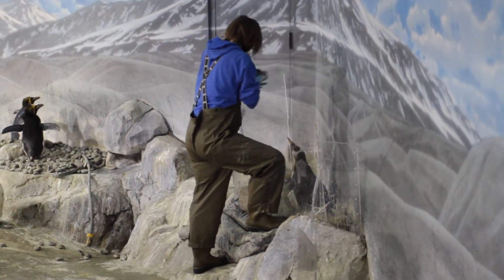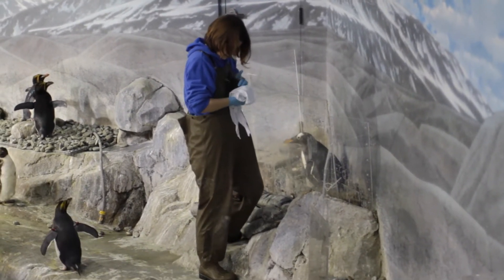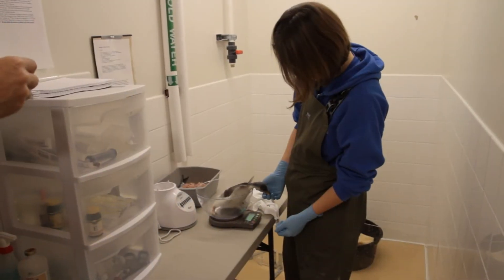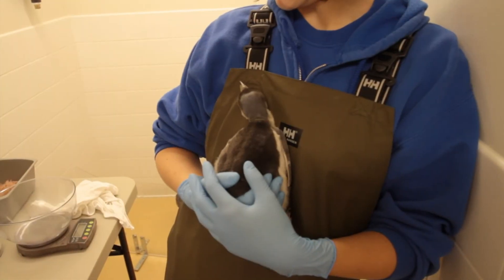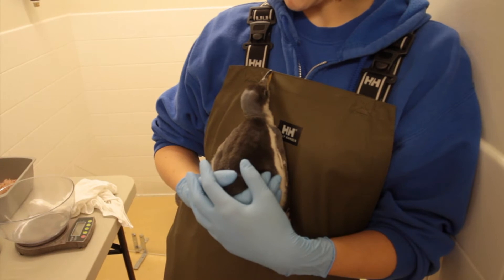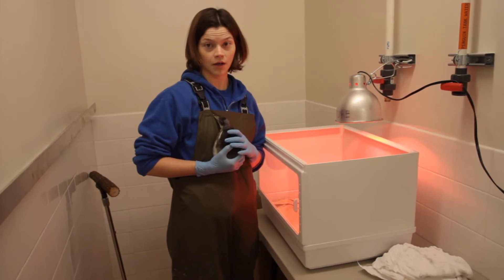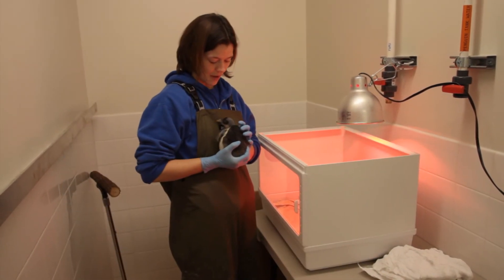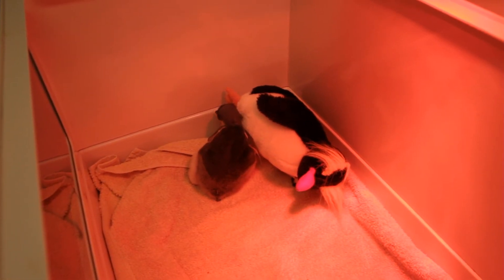Love On The Rocks Webisode 6 - Baby Penguin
In this webisode, we go behind the scenes at the Tennessee Aquarium's Penguins' Rock exhibit to see how keepers care for the penguin chick. Aviculturist Loribeth Aldrich shows us the daily routine of weighing the baby gentoo penguin. The little bird is put in a brooder while the nest is scrubbed. The adorable penguin baby is growing rapidly, but it will still be awhile before it is allowed out of the nest.